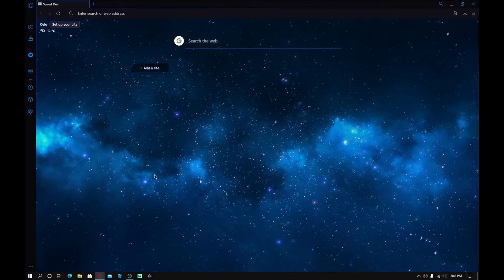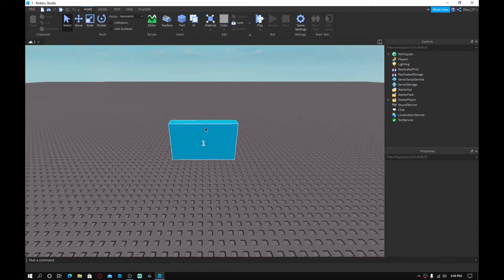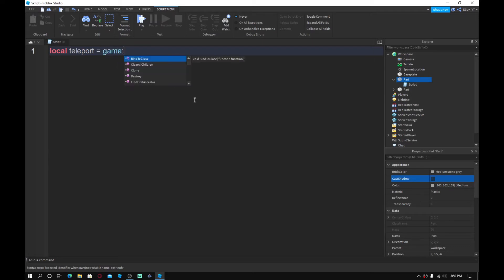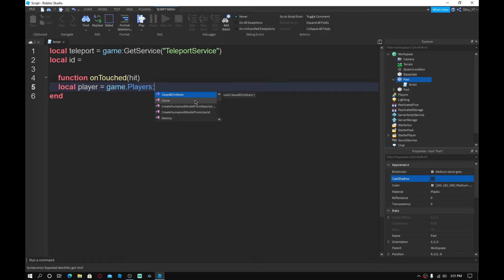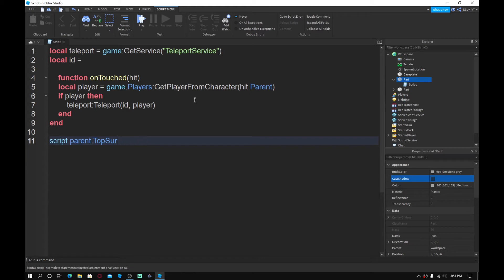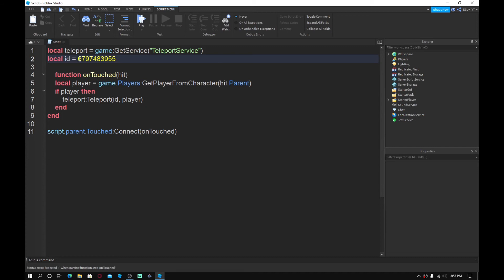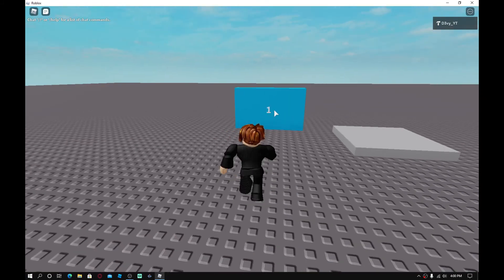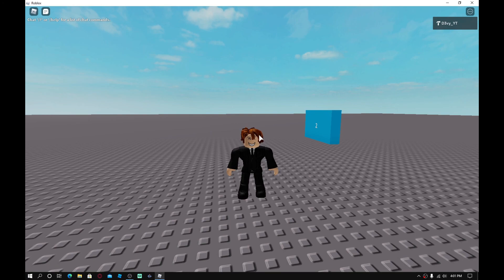How to make a Game Teleporter in Roblox Studio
In this video, I'll show you how to make your very own game teleporter that can teleport you from one game another

💙 SOCIAL MEDIA 💙

🎵 Music 🎵
    ➜Vexento - Dancing In The Dark